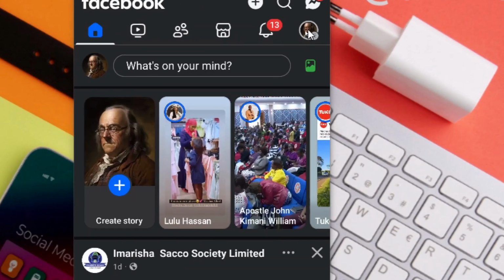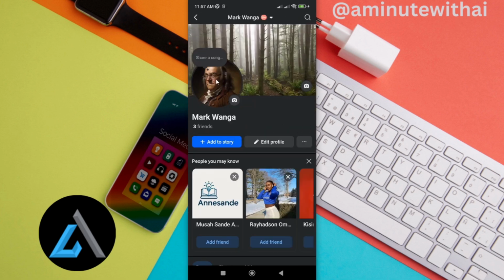How To Add Or Change A Profile Picture On Facebook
Need a fresh look on your Facebook profile? In this easy tutorial, you’ll learn how to add or change your profile picture on Facebook using the mobile app or desktop site.

✅ What you’ll learn:

* How to upload a new profile picture
* How to choose from your existing photos
* How to adjust privacy settings for your profile photo

🖼️ Great for keeping your profile updated with your latest photo or personal branding.

💬 Questions about changing your profile photo? Drop them in the comments!